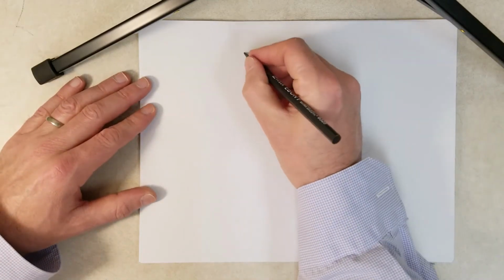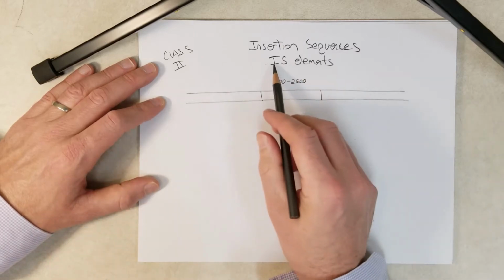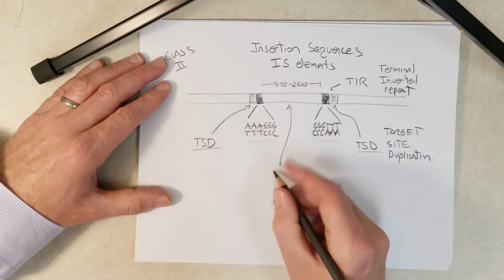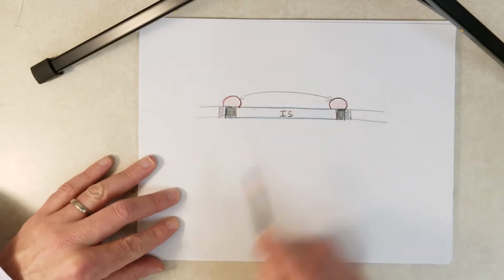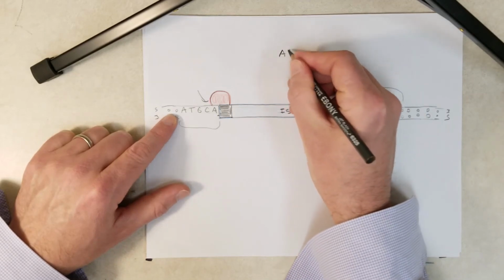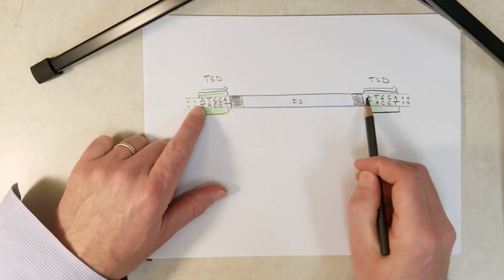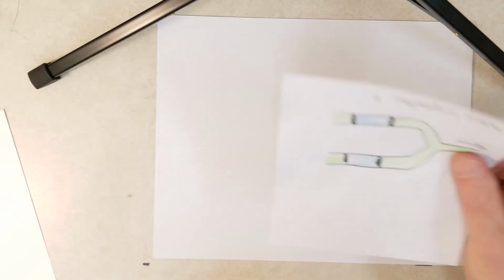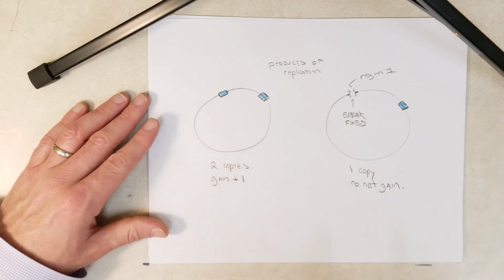IS elements (Recommend 1.5x speed)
At 5:38, there is a mistake in the diagram: top strand, right TIR should be  CCCTTT, bottom strand, right TIR, should be GGGAAA. At 9:13, technically the ribosome should assemble over the aug start codon.